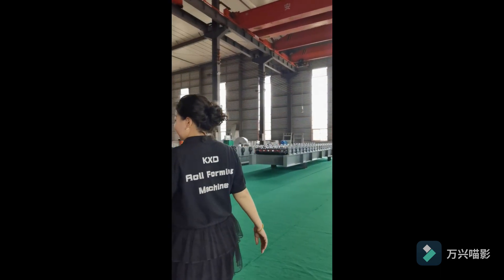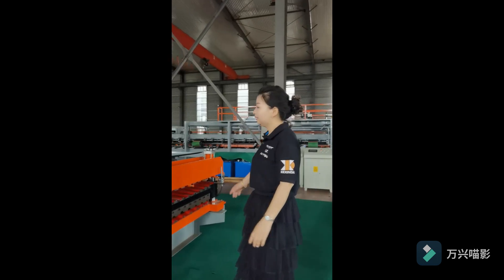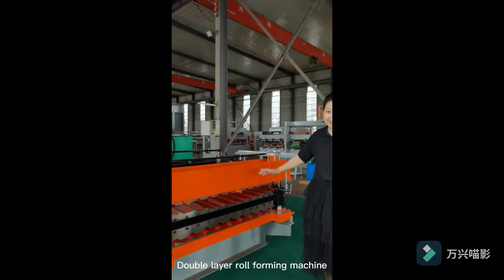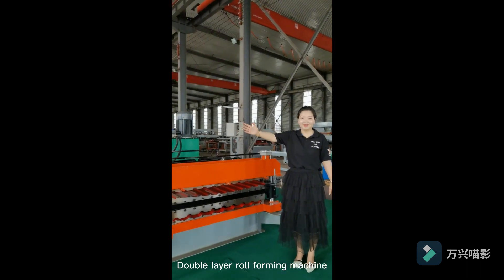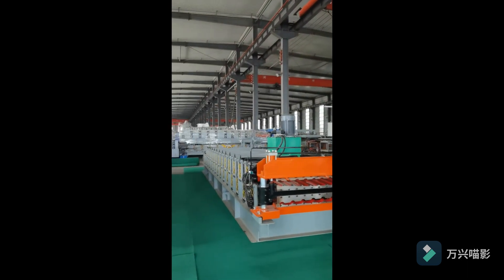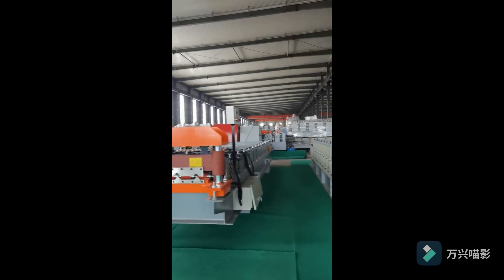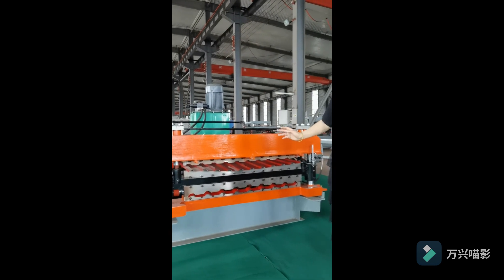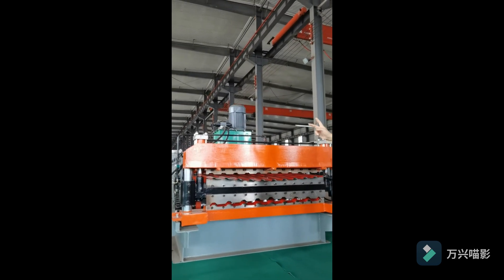double layer roll forming machine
Hebei Xinnuo Roll Forming Machine Co., Ltd., produce different types of professional
roll forming machines,Strong technical resources are the most stable guarantee for our products' quality. We adopt computer software for design drawing, production drawing and installation drawing for steel construction equipment.